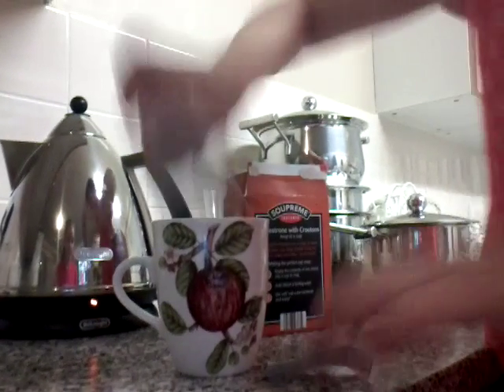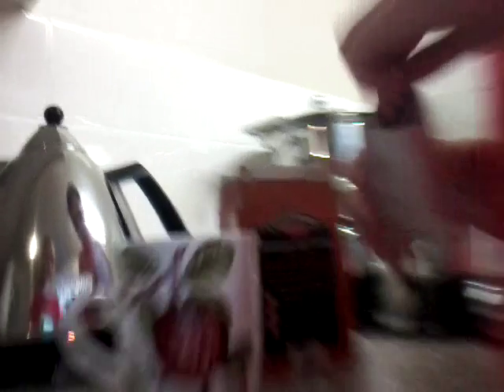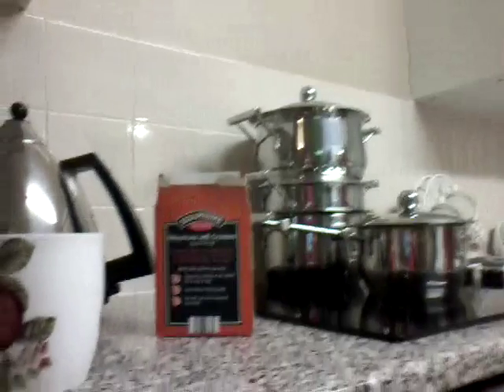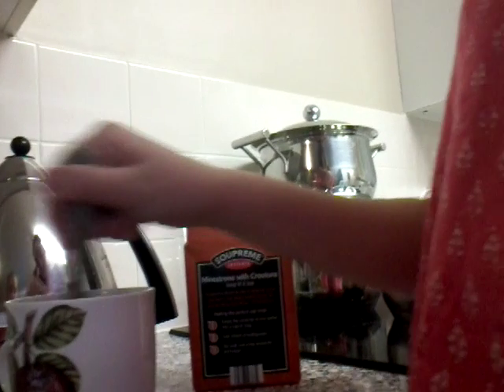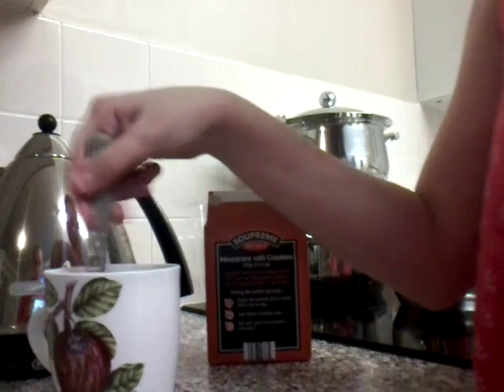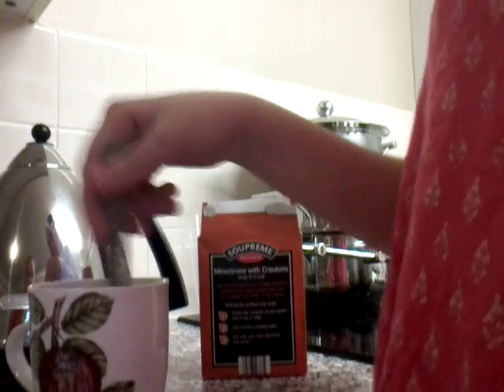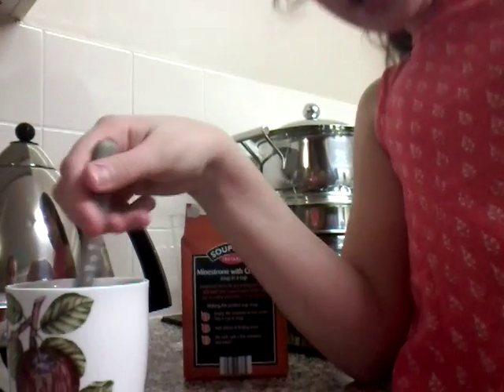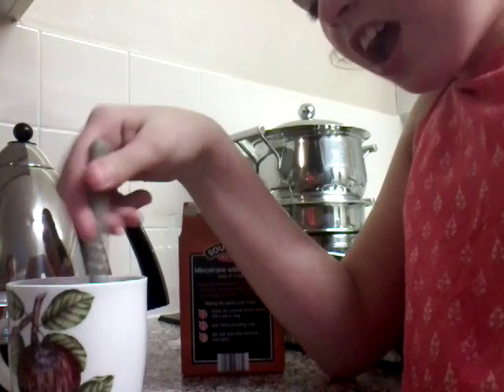Lets cook minestrone soup in a cup